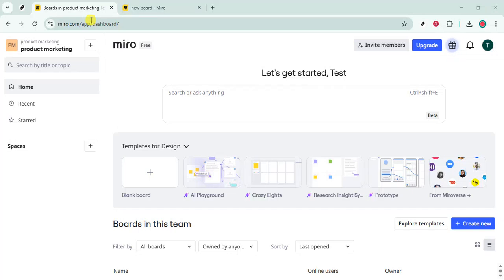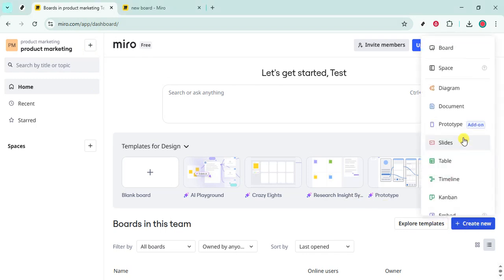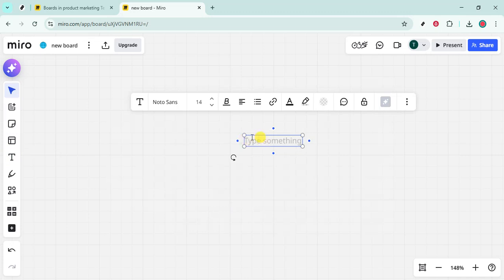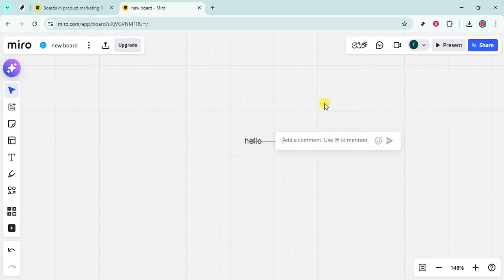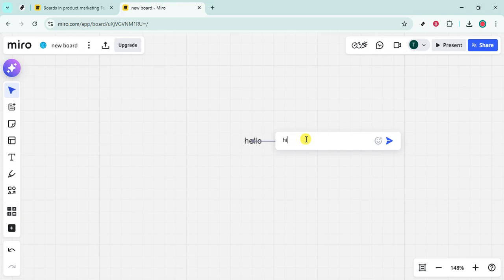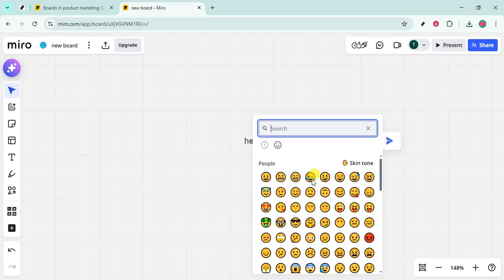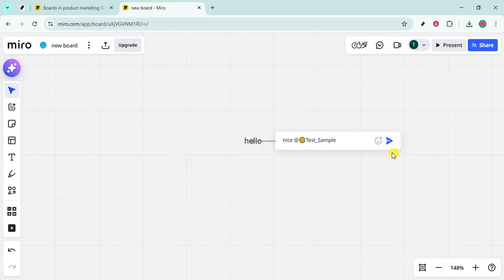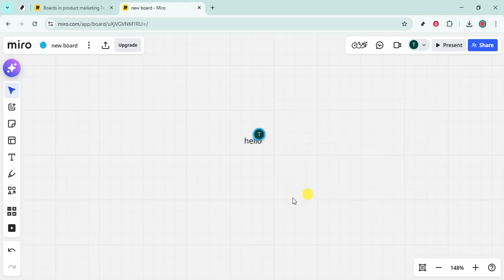How To Add Comments To Miro Board (2026) (Complete Guide)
How To Add Comments To Miro Board (2026) (Complete Guide) In this video, you’ll learn how to add comments to a Miro board step by step. Whether you’re working with a team or reviewing a board, this beginner-friendly Miro tutorial makes commenting simple and easy to follow.